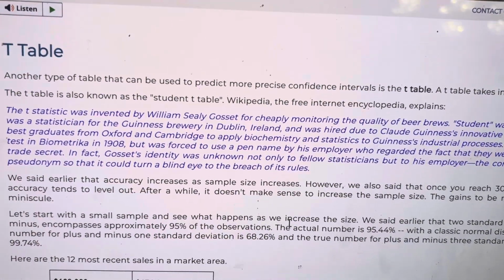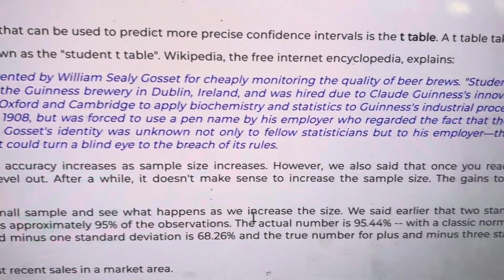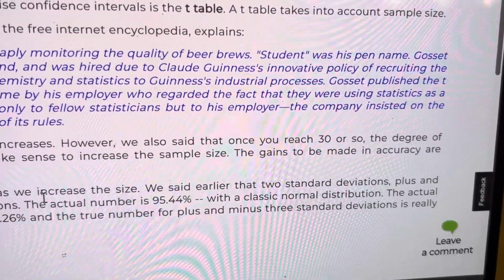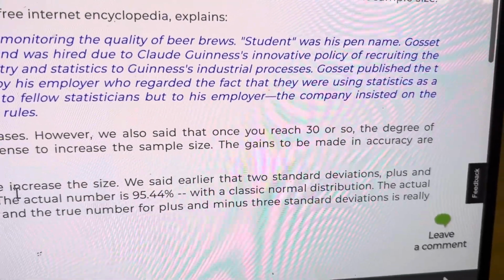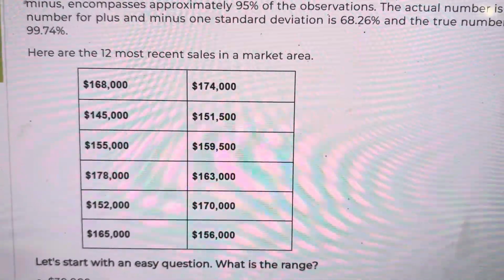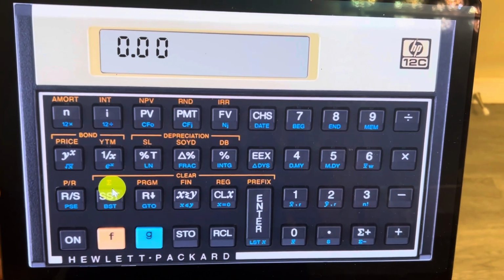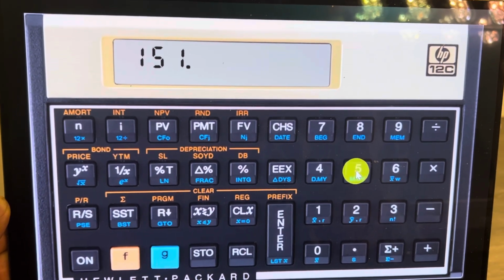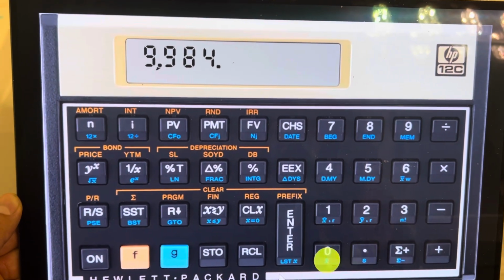Statistics modeling and Finance chapter 4 inferential statistics page 10 T table realestate ￼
Statistics modeling and Finance chapter 4 inferential statistics page 10 T table